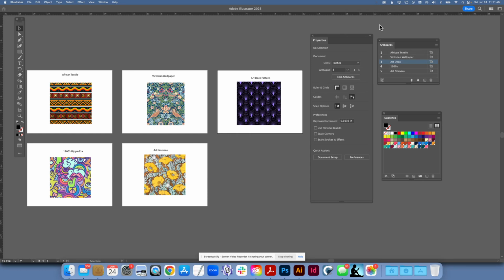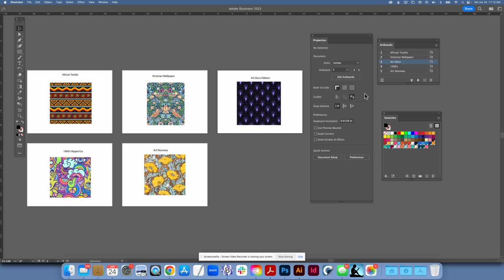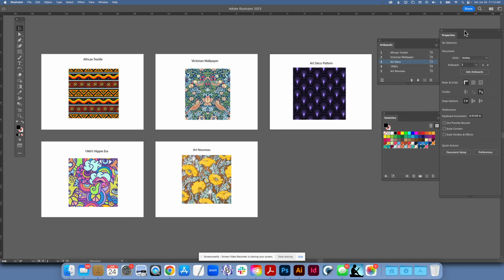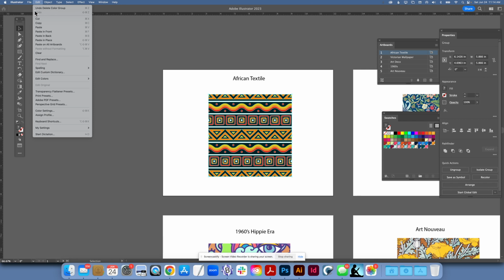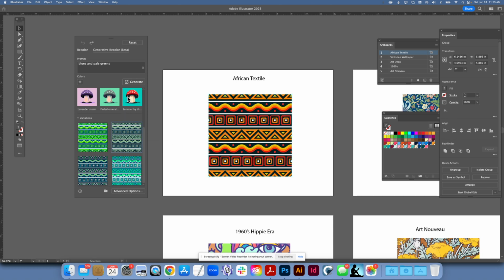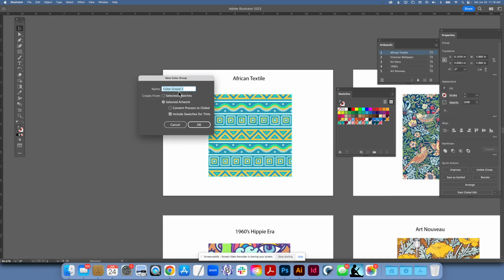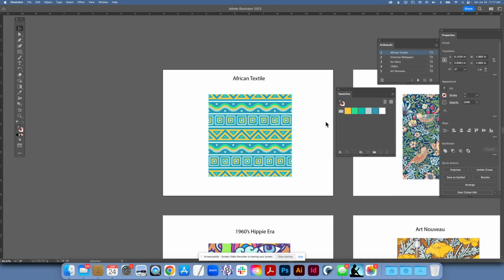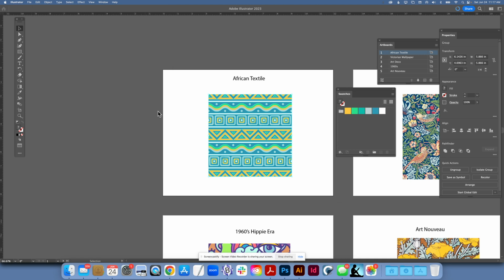Using Regenerative Color tool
Short Tutorial for the new feature in Illustrator for recoloring artwork using AI. Keywords will result in color themes!